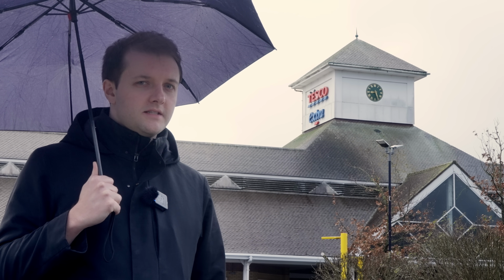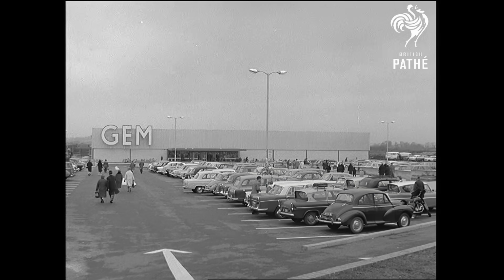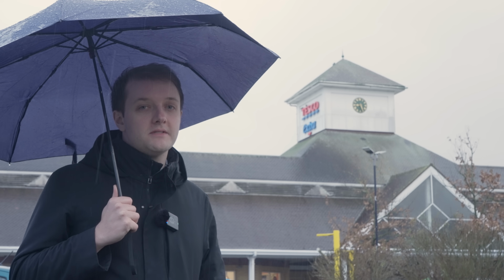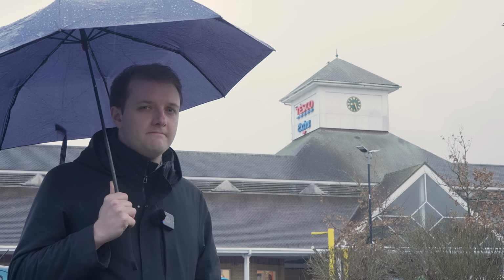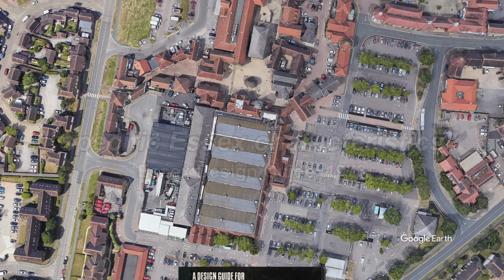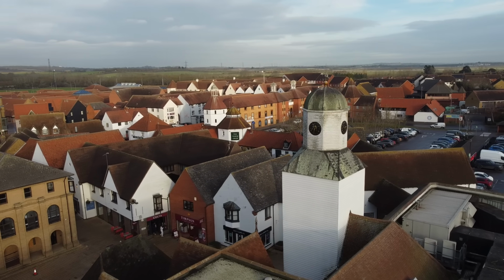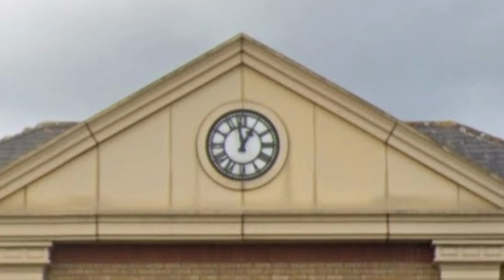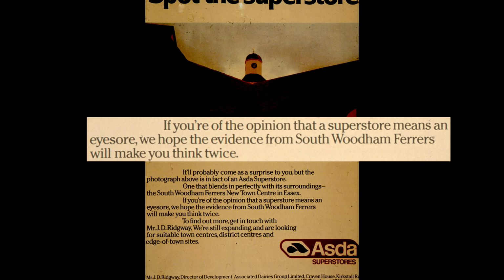Why do UK supermarkets have clock towers?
What's up with them? Who put them there? What do they want?

Camera: @henryhopkin

Thanks to John Frankland at the South Woodham Ferrers Local History Society

And thanks to the Sainsbury Archive, who were extremely helpful even though it turns out Sainsbury's bucked the trend and avoided clock towers entirely.

Sources:
Kirby, Audrey. (2008). The Architectural Design of UK Supermarkets: 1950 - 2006. [PhD Thesis].
Morrison, Kathryn. (2007). English Shops and Shopping: An Architectural History. New Haven, Conn. ; London: Yale University Press.
Wright, Lance. (1973). Shopping the Environment. Architectural Review, (March 1973).

"High St." Under Cover (1964) licenced from British Pathé